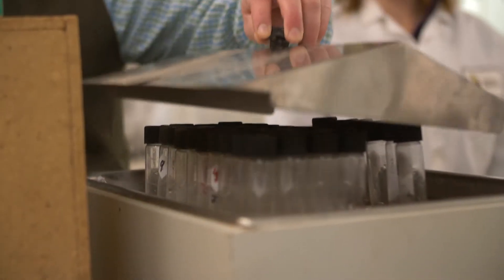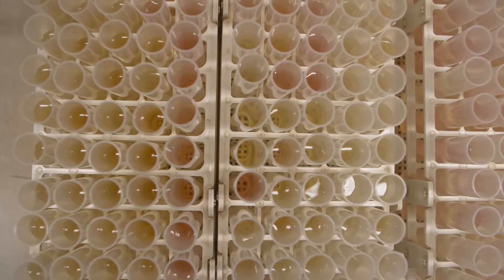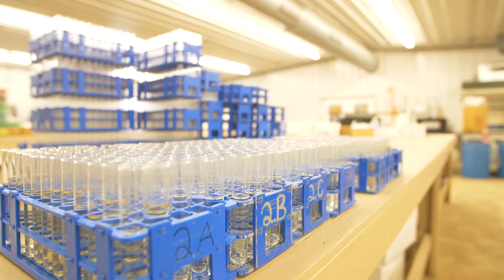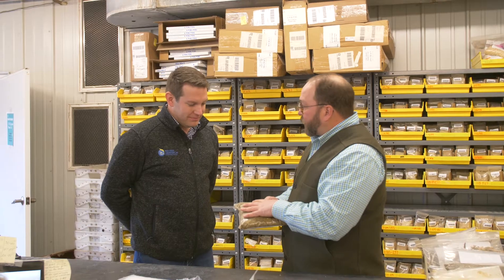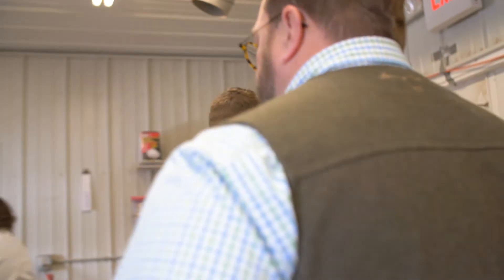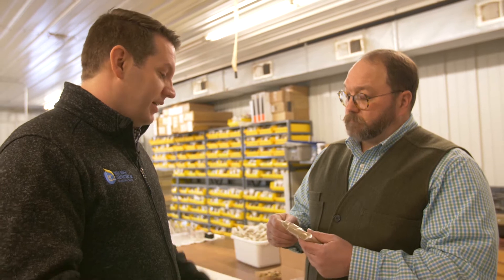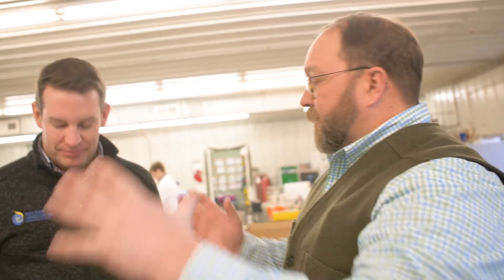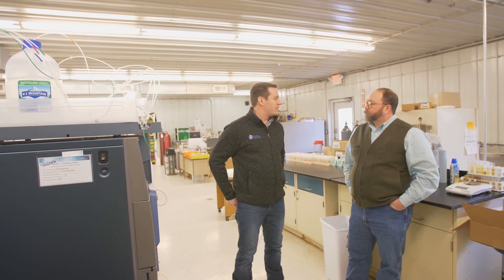THE SCIENCE BEHIND YOUR SILAGE | MC Daily 39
MC Nutritionist Mark Kirk had the chance to visit with Rock River Laboratory in Watertown, Wisconsin. He talked with Director of Operations Zach Meyer about the history of the company and was able to follow a sample through the lab to learn more about what happens to our samples when they are sent to Rock River for testing. Mark also spoke with Dr. John Goeser about the importance of soil/silage testing as it relates to animal nutrition.

MC Daily is a look into the day to day operations at Masters Choice.

Masters Choice is an independently owned and operated seed corn provider, headquartered in the Southern Illinois region. For over thirty years we have maintained a passionate dedication to hybrids of the highest quality.

Music